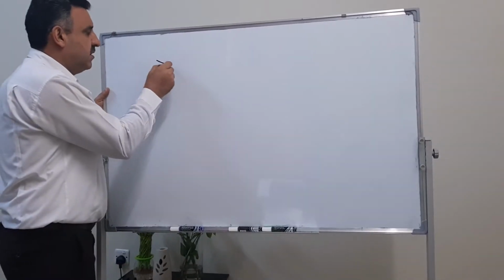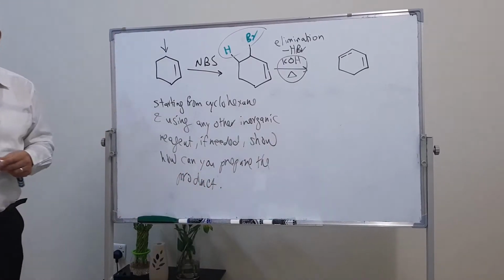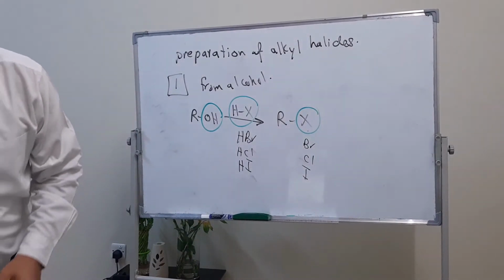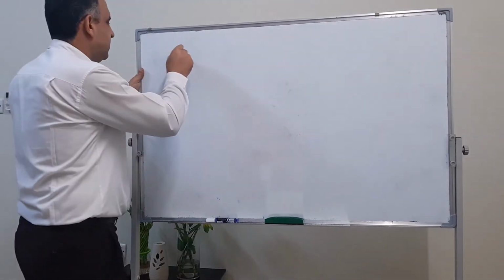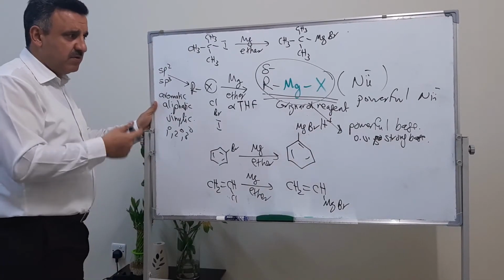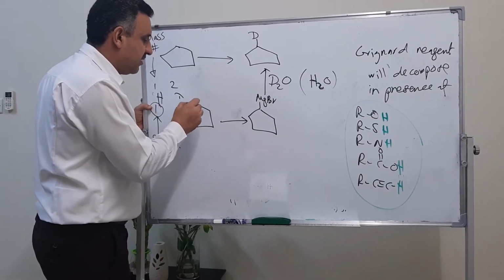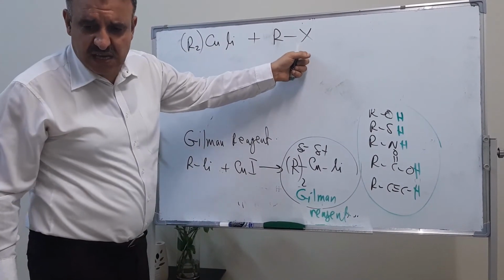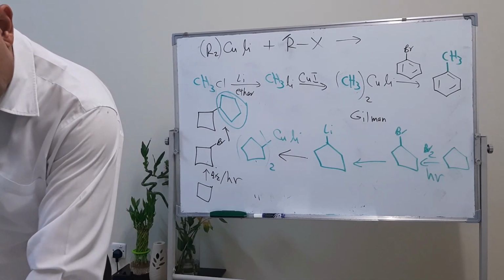Chapter 10 P2